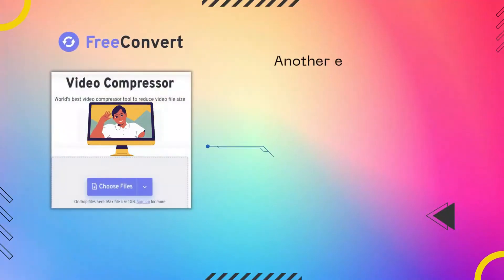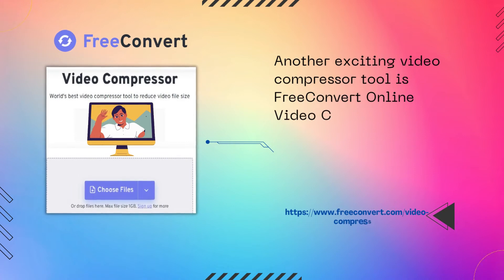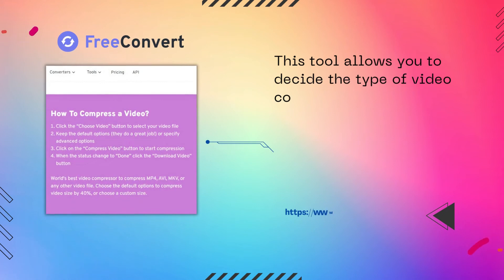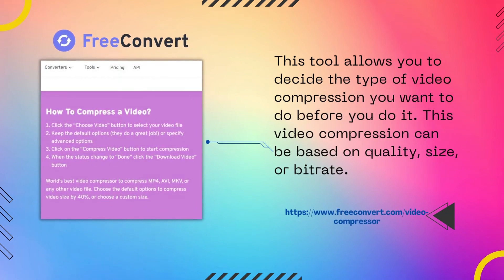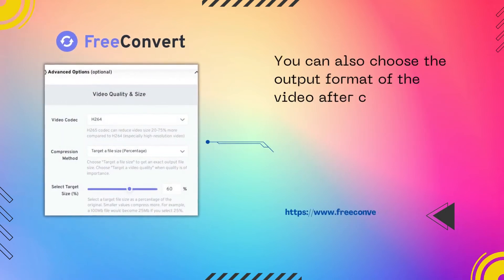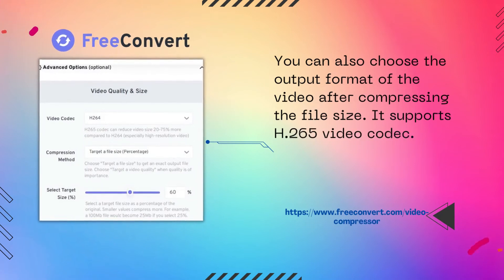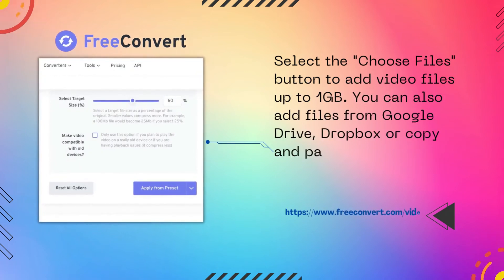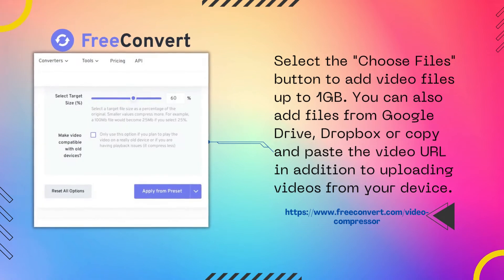Top 5 Online Video Compressor | Reduce Video Size Online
Videos can be too large for uploading to sites or sharing with friends and viewers. That is why you need to reduce the video size you want to upload. This video will show you the best ways to compress videos online without a watermark. The top recommended video compressors online can be done online with no watermark.

The video compressors I have recommended will help you freely compress videos online without a watermark. Did you find this list of the Top 5 Online Video Compressor to be helpful? Share your reviews in the comments.